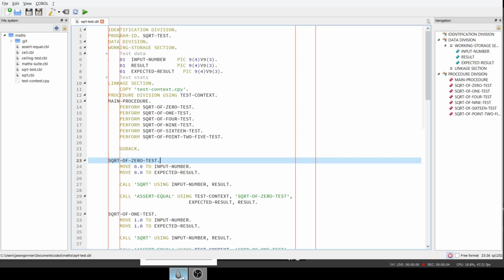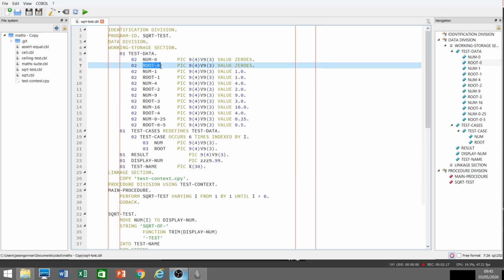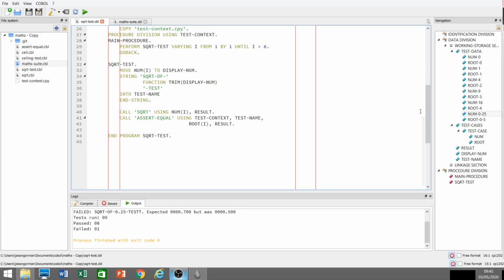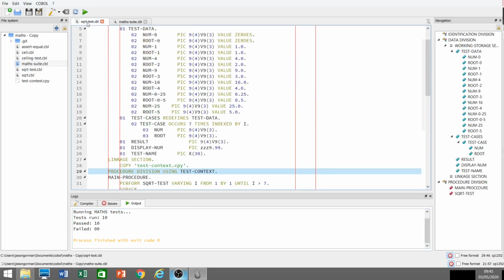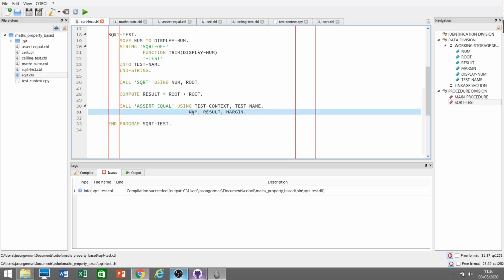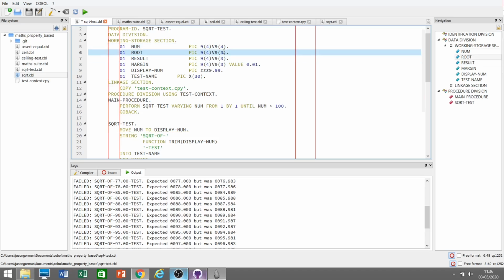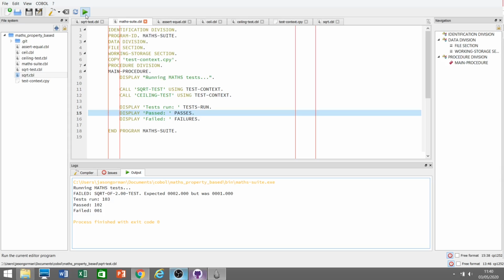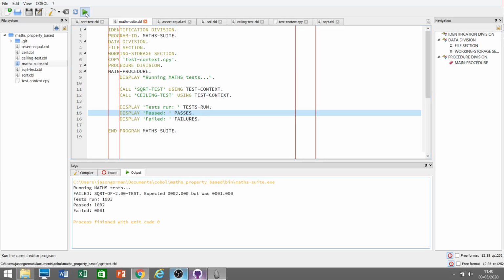COBOL Unit Testing - Parameterized & Property-Based Tests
Jason Gorman dusts off his COBOL to demonstrate how similar tests can be consolidated into parameterized tests to remove duplicate test code, and how parameterized tests can be adapted into property-based tests to enable much wider test coverage with minimal extra code.